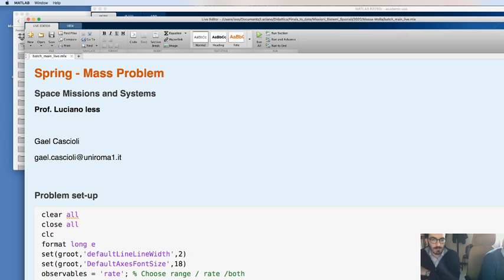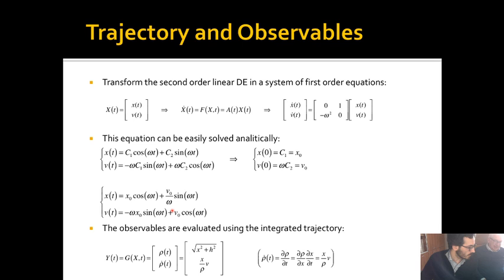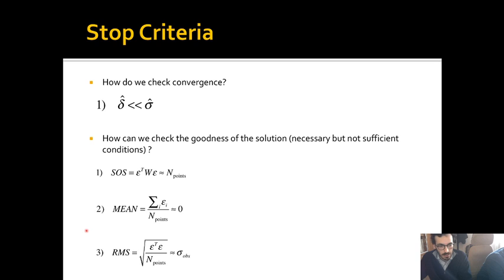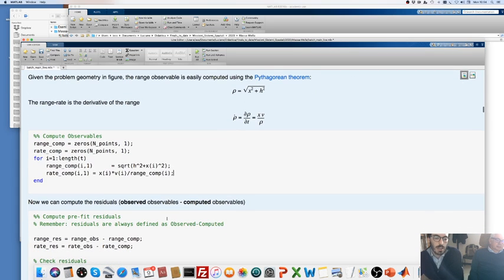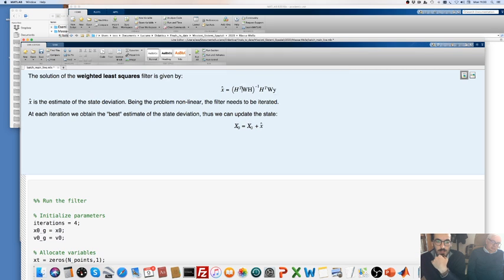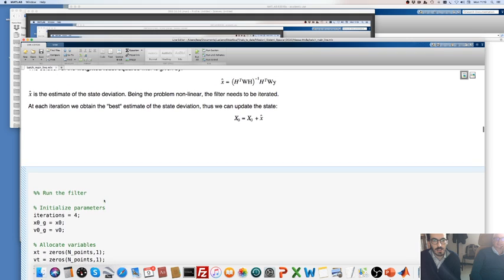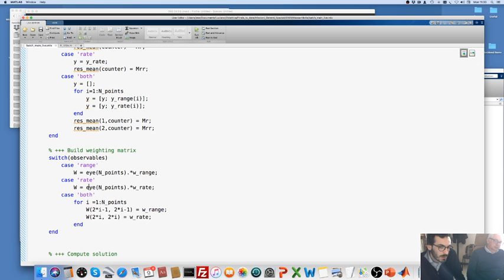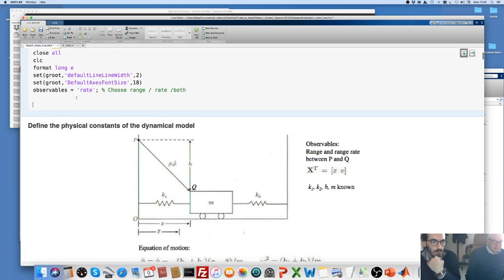Space Missions and Systems - 200309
Space Missions and Systems 9/3/2020 10:00
Spring-mass exercise